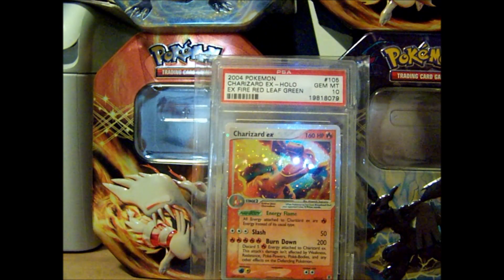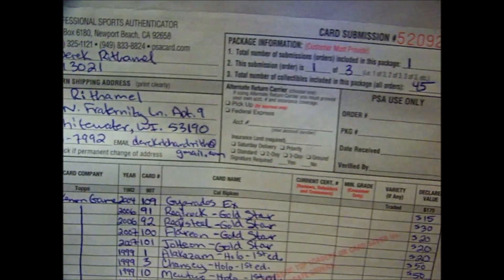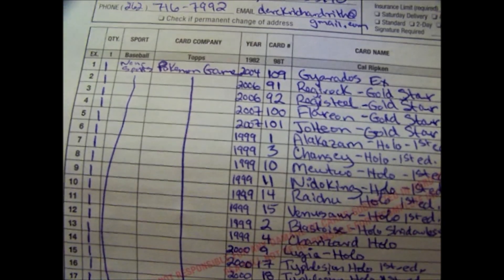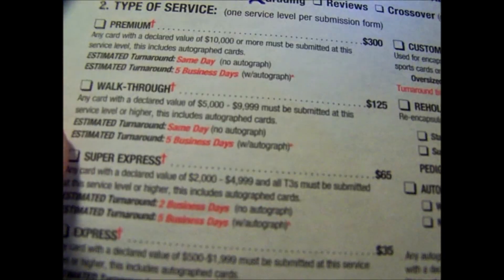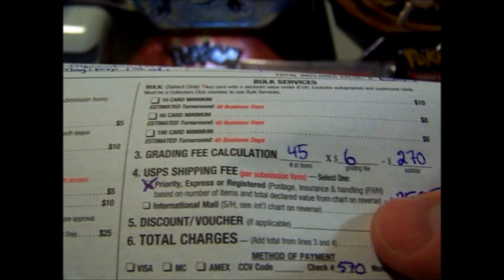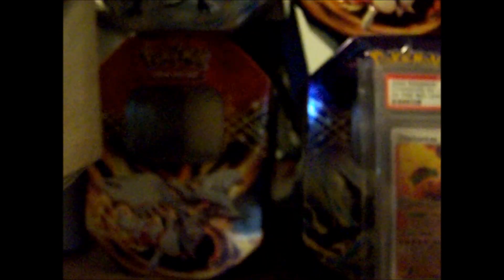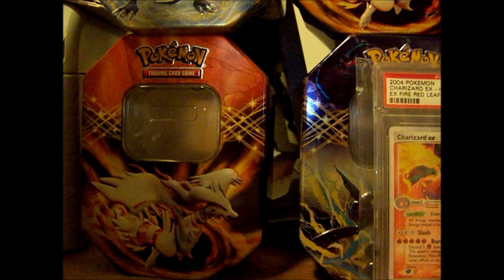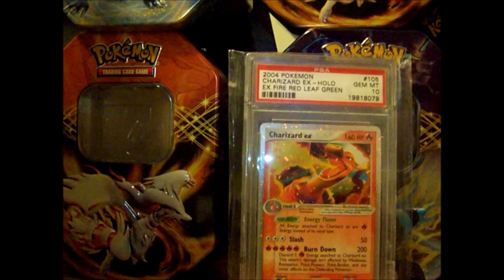PSA Card Grading Information Video!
I was asked by another Youtuber to explain PSA Card Grading. So, I went through everything that I could think of to show you how to get your cards PSA Graded.